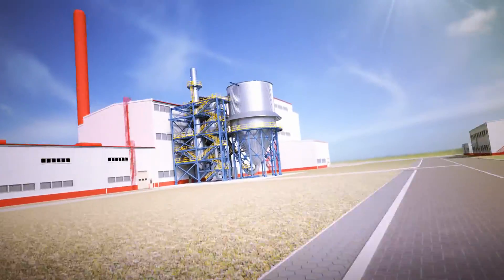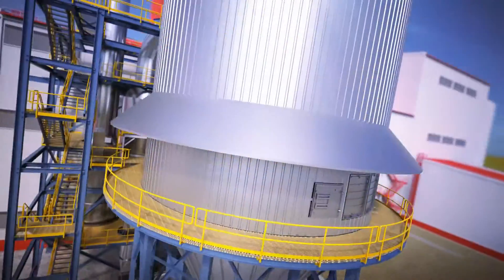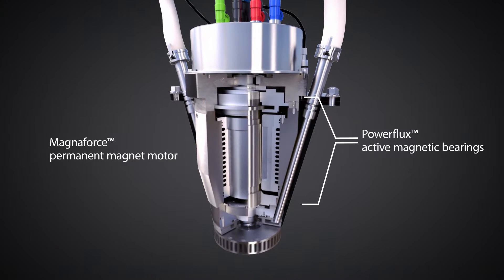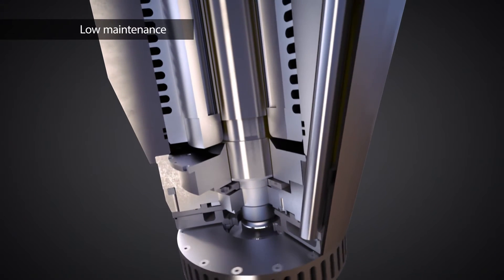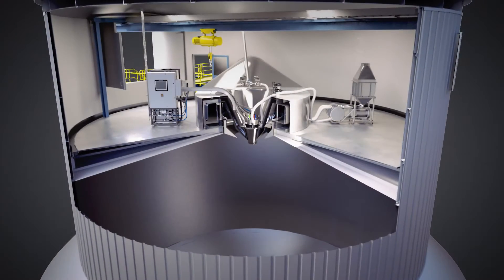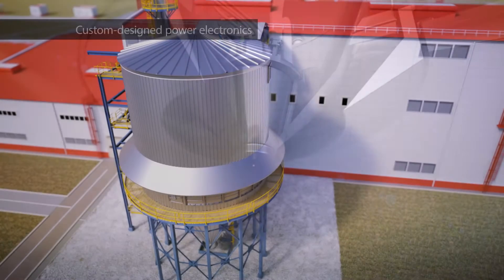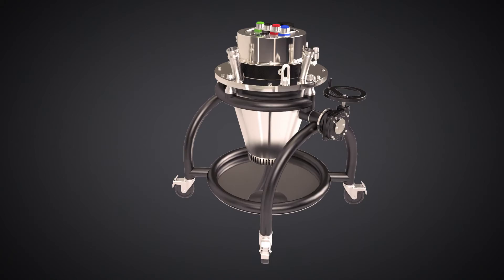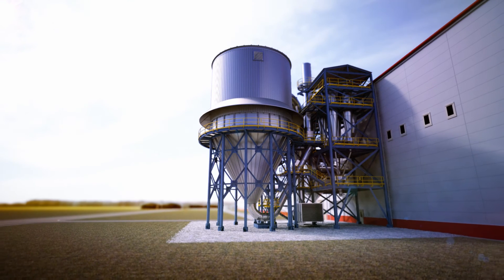Dedert Spray Dryer System with Calnetix Magnetic Bearing Motor Technology